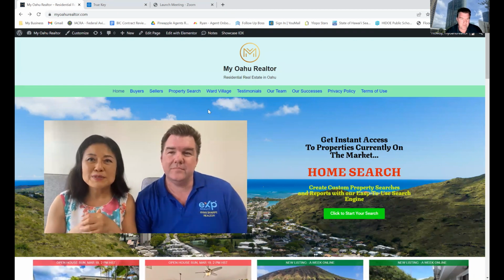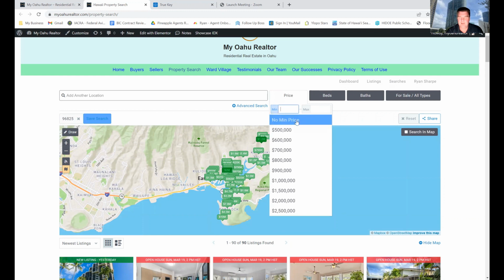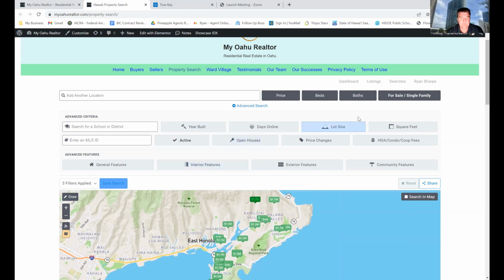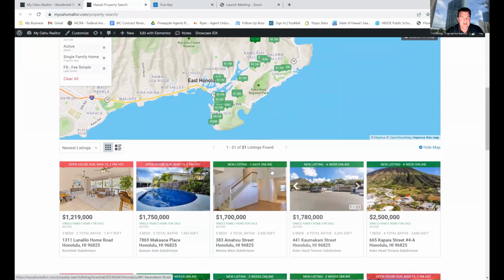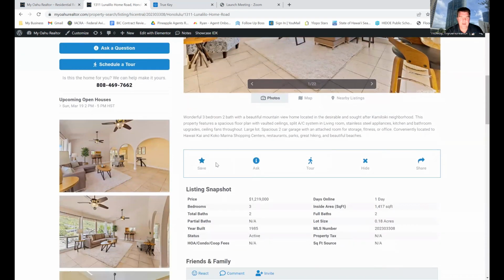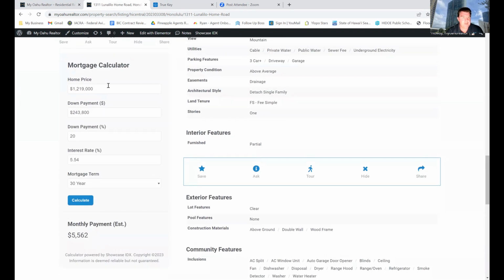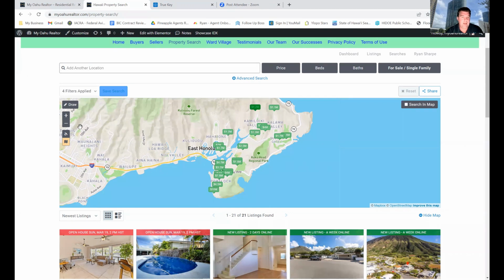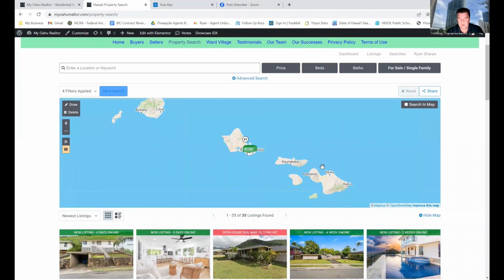Website Search Tutorial - MyOahuRealtor